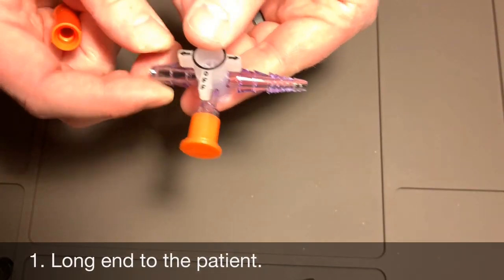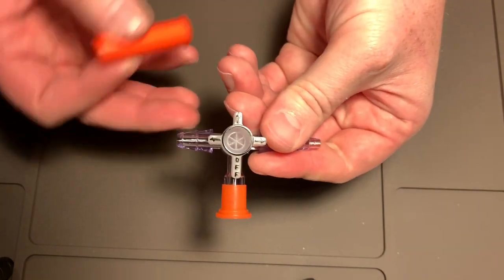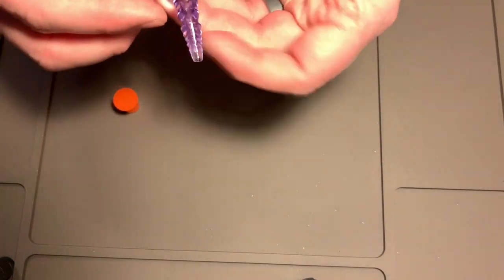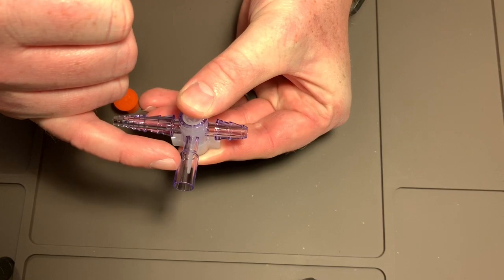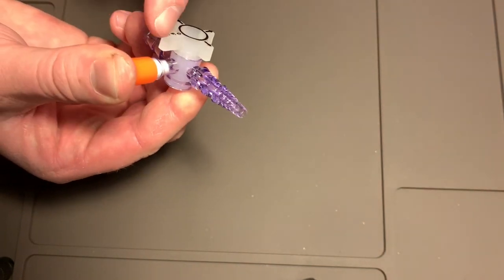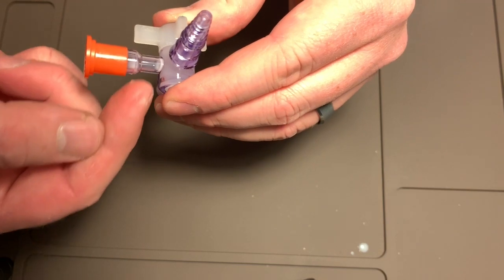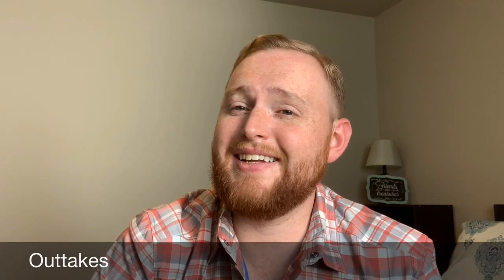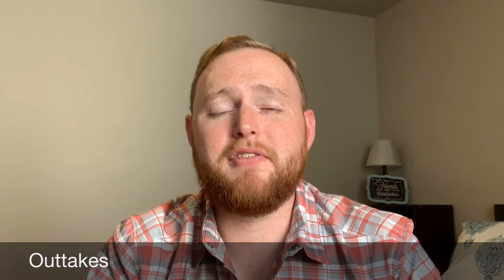3 Tips for the Lopez Valve.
Murse Monday Ep. 3. New to the Lopez Valve? Or do you just want to learn a few new tricks?

This video and comments do not provide medical advice. It is not a substitute for what your provider has to planned for your specific diagnosis or treatment.

And, here is some of my favorite murse gear.

All around light
Littmann Lightweight Stethoscope
Littmann Classic
Favorite pen
Second favorite pens
Badge holder
Cause scissors are a must
But these scissors are way more cool

When it's time to eat
When it's time to chill
When it's time to sleep
When it's time to get up and do it again (coffee)